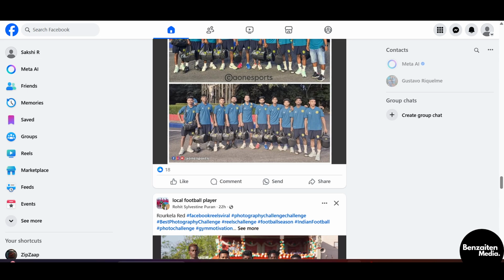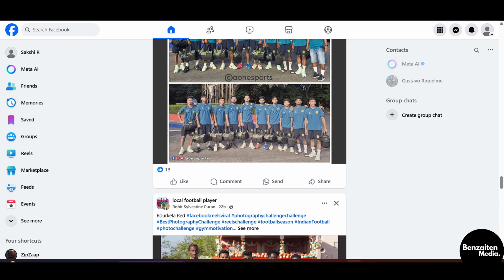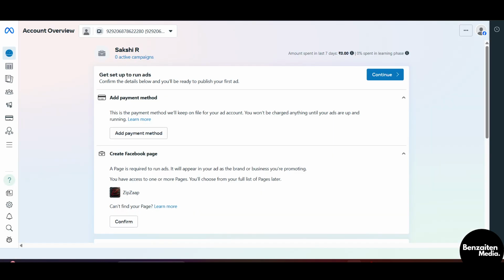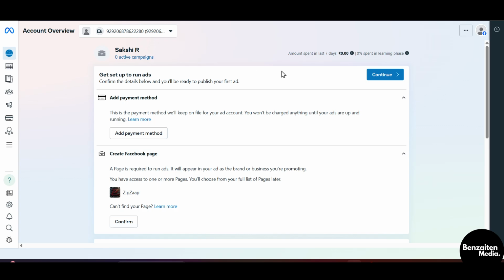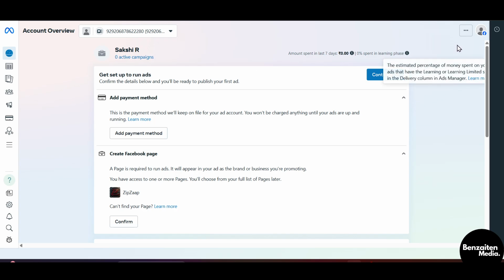How to Reset Facebook Ads Manager: 2025 Full Guide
🔄📊 Feeling overwhelmed by outdated campaigns, disorganized settings, or cluttered data in Facebook Ads Manager ? This comprehensive guide for 2025 will walk you through resetting your Ads Manager account to start fresh. Whether you want to clean up old campaigns, reset budgets, or reorganize your ad structure, this tutorial ensures a smooth process to help you regain control and optimize your advertising efforts.

🔍 What You’ll Learn in This Guide:
✅ How to reset individual campaigns, ad sets, or entire accounts
✅ Steps to clean up old data and organize your Ads Manager
✅ Tips for starting fresh with optimized strategies
✅ Best practices to avoid common mistakes during the reset process

This guide is perfect for advertisers, marketers, and businesses looking to declutter and reset their Facebook Ads Manager for better performance. With clear instructions and actionable tips, you'll learn how to streamline your account and set yourself up for success.